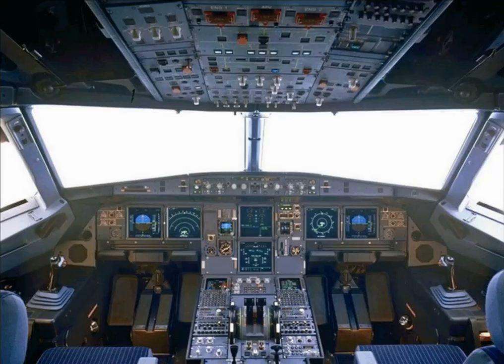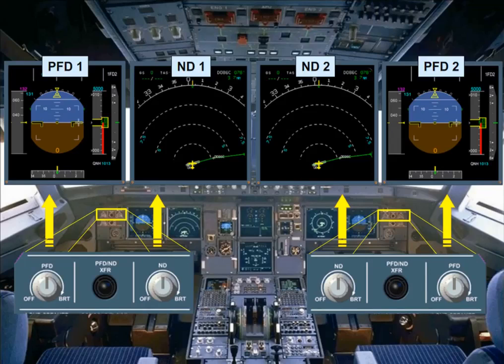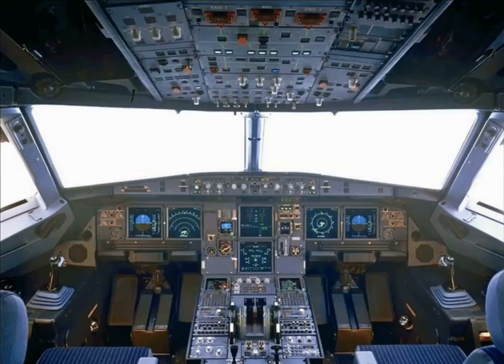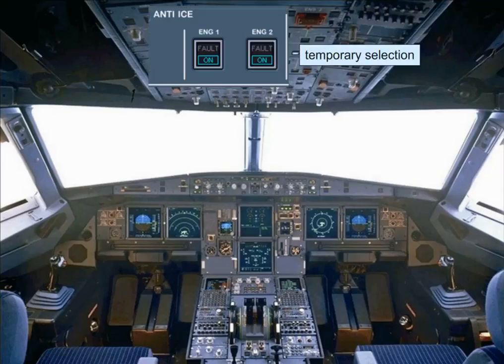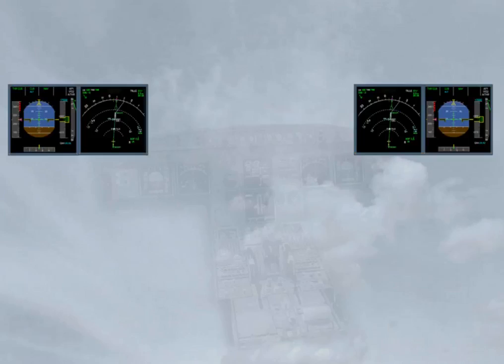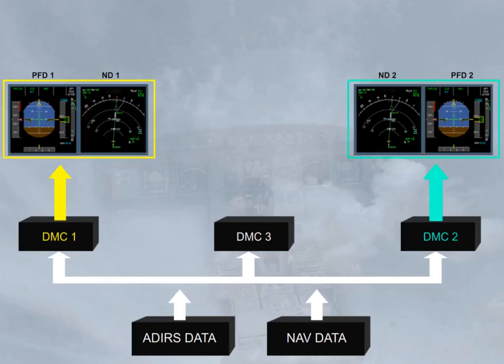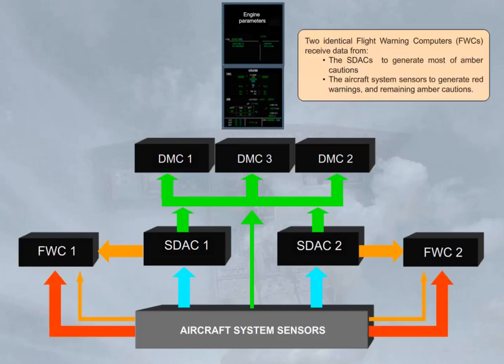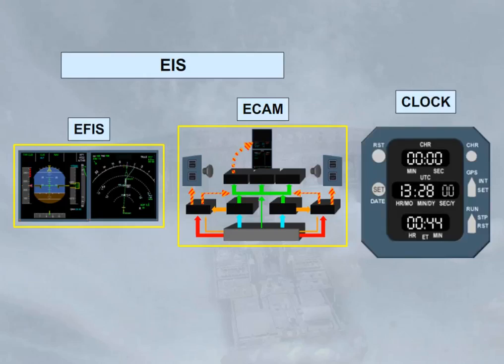Airbus A320 Cbt #020 Eis Ecam Eis Presentation 20